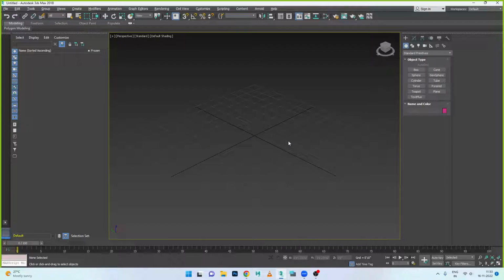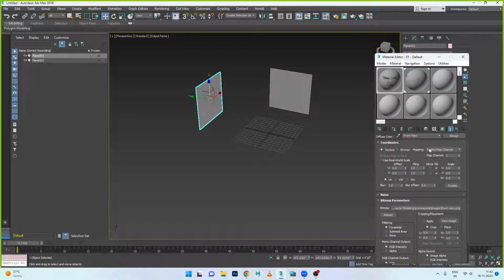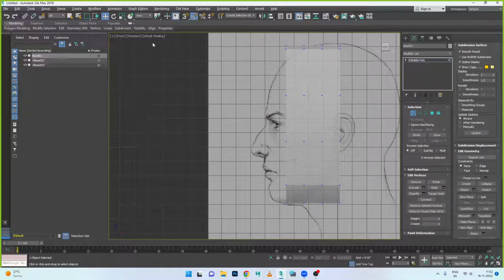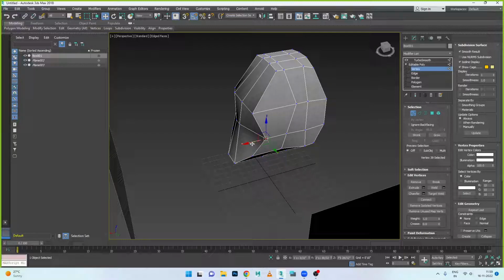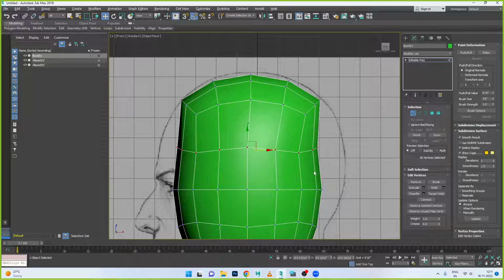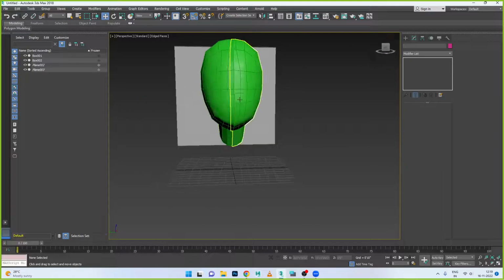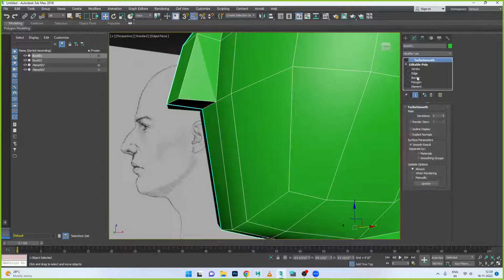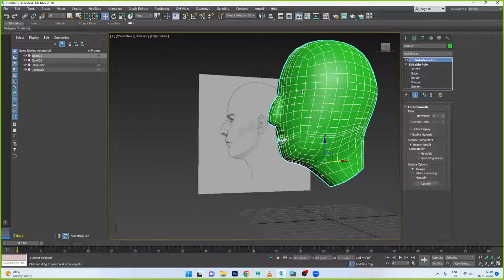Face Model in 3DS Max 2022 11 16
Face Model in 3DS Max for Beginners